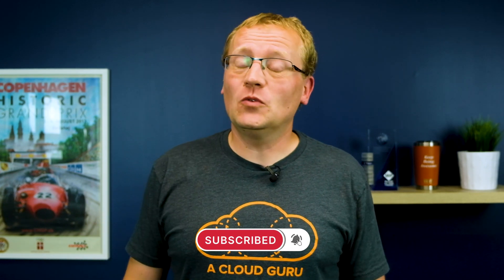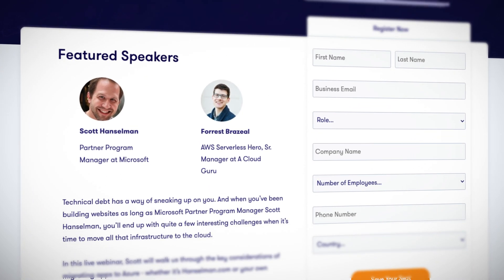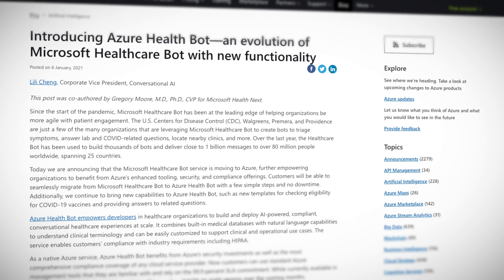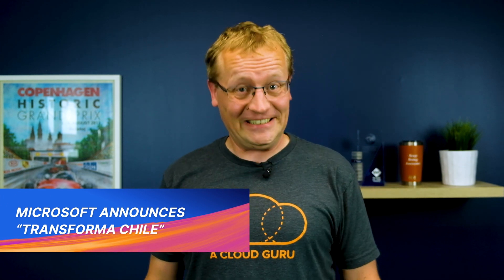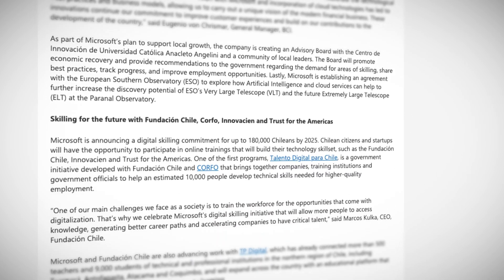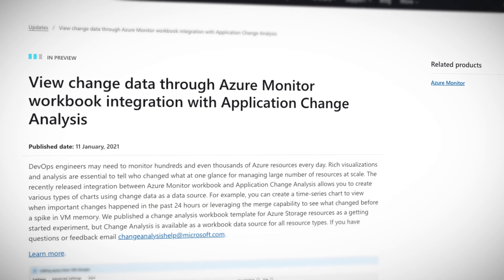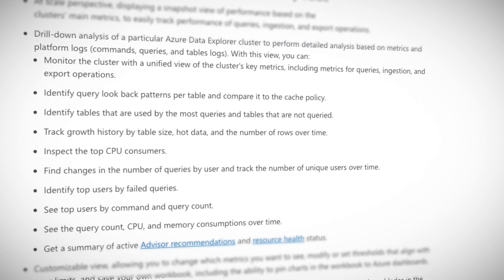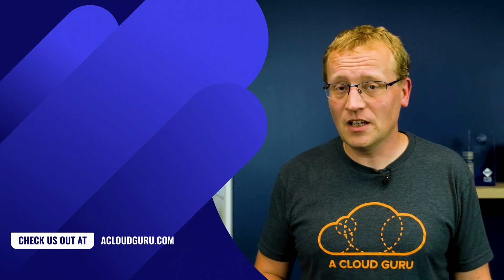Azure This Week - Azure Health Bot, Azure Region in Chile & Azure Monitor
Welcome to another week of azure news. This time on Azure This Week, Chile gets it's own Azure Region and Datacenter. Azure Monitor gets a couple of updates, and Azure Health Bot is the new pandemic fighting bot - you probably didn't know about.

0:00 - Introduction
0:56 - Introducing Azure Health Bot
1:49 - Azure announces Transforma Chile
2:34 - New Azure Monitor features

Webinar: State of the Cloud 2021 - Previews and Predictions

Monitoring your Azure Data Explorer Clusters with Azure Monitor (Insights)